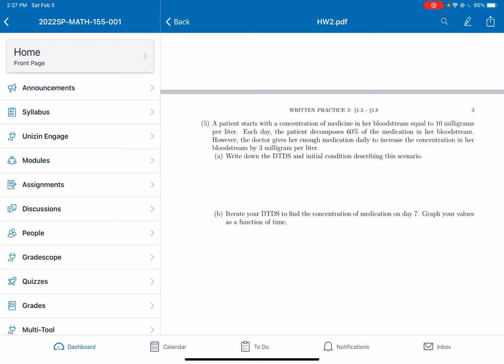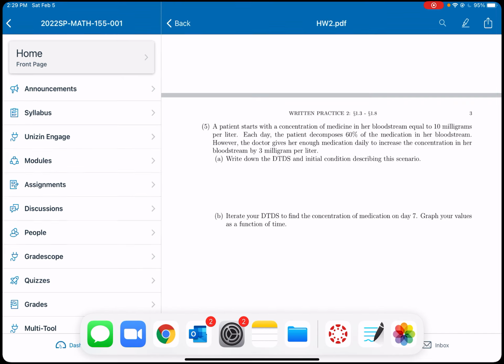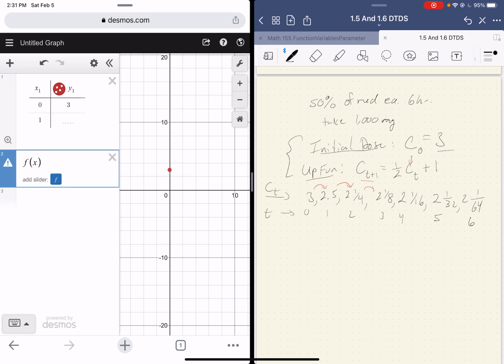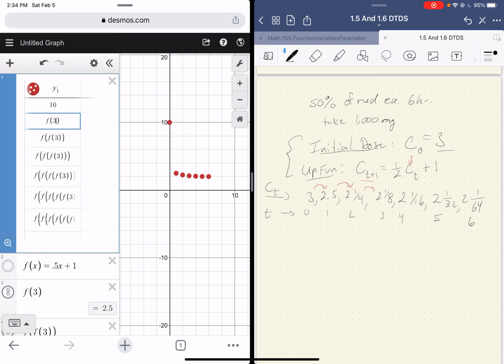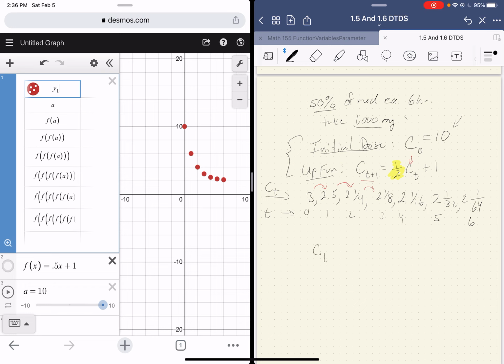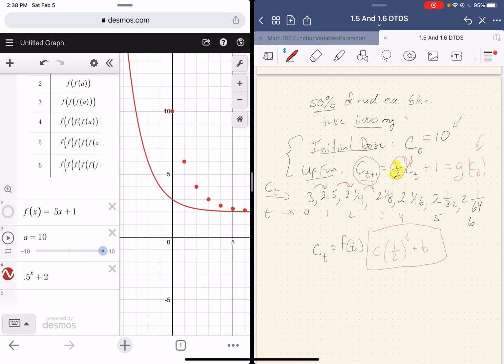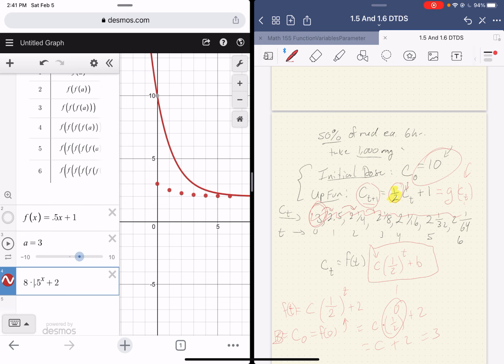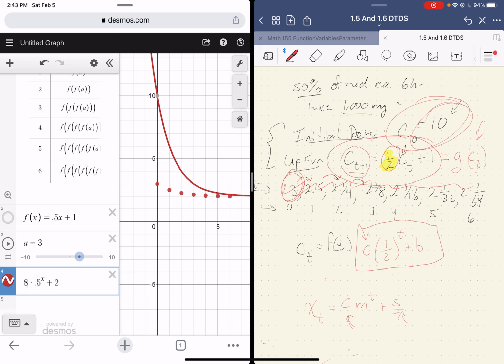Written Practice 2 Problem 5